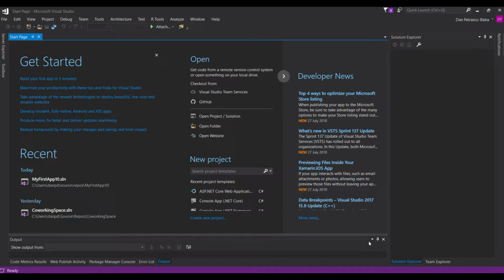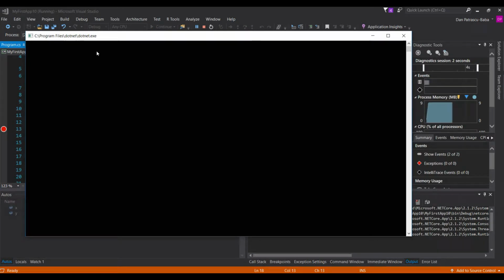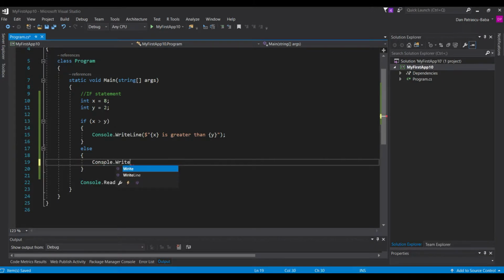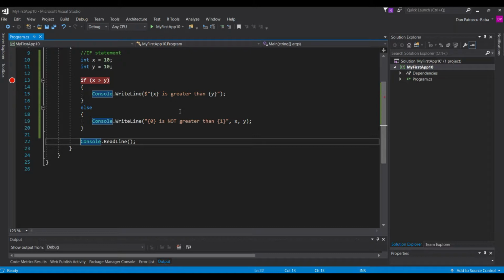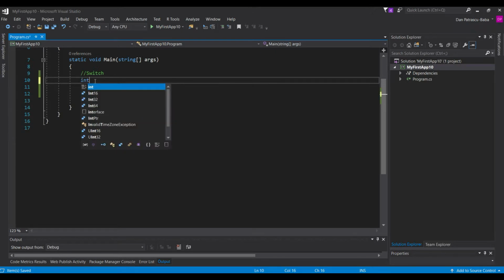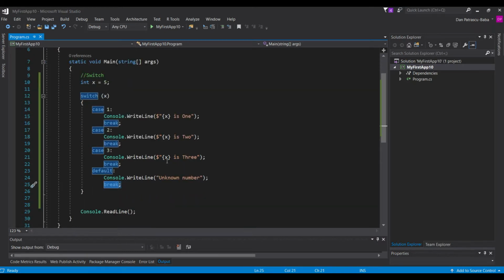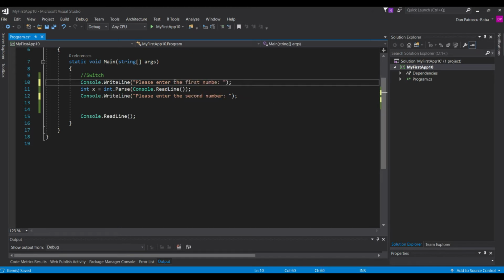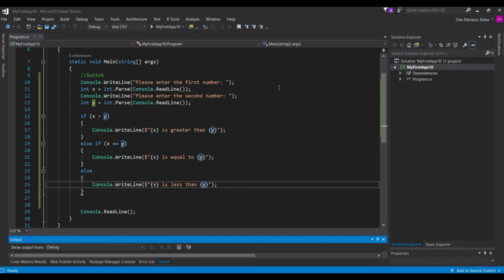C# for total noobs - Part 6: Conditional statements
In this lesson we start to add logic to applications by using conditional statements. We'll also learn how to read values from the console and assign them to our variables.